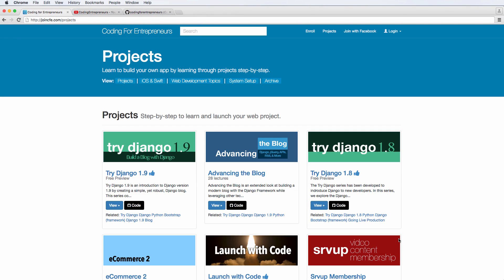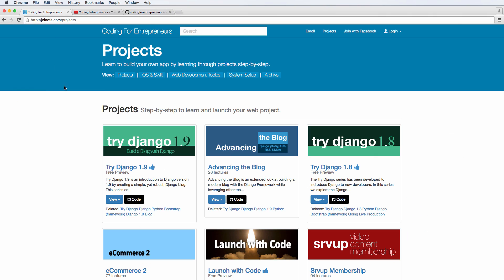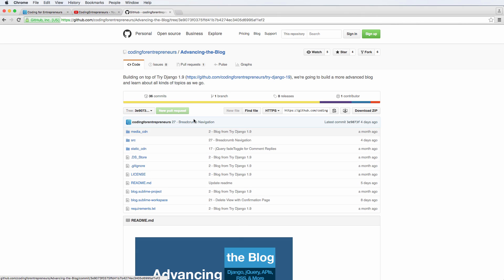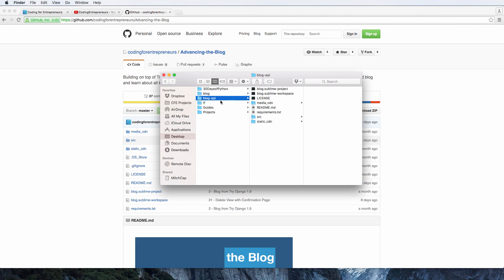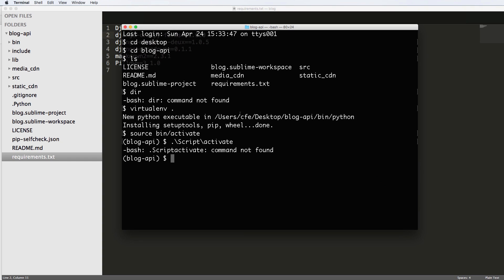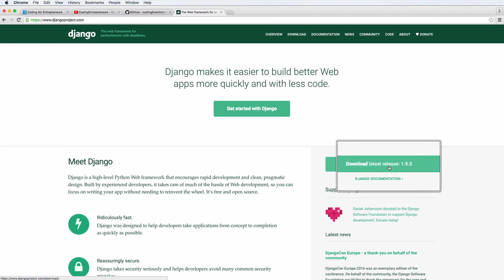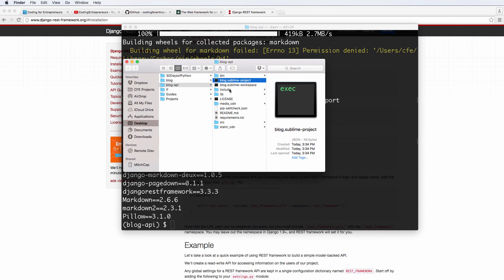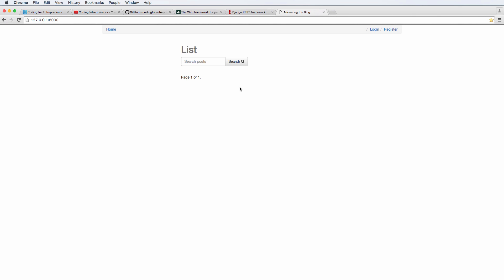Blog API with Django Rest Framework 2 of 33 - Getting Started & Installations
Generally the topics will include:
- And More